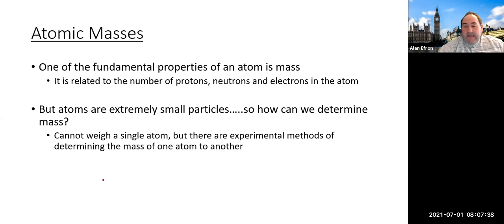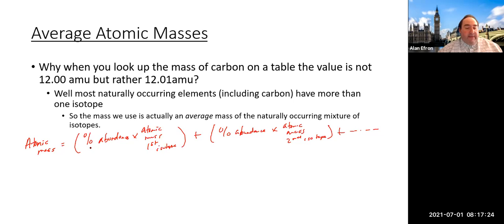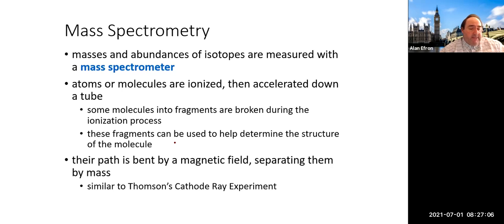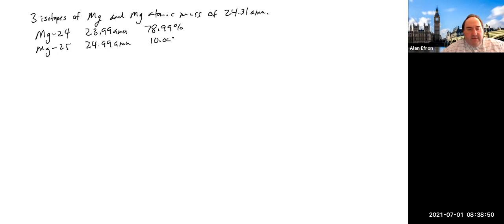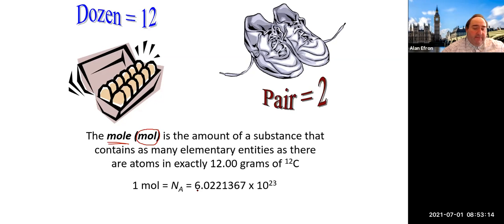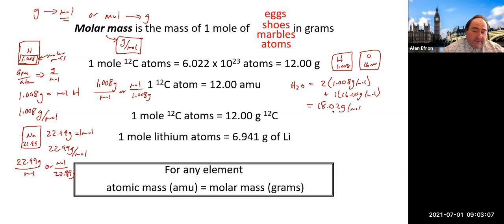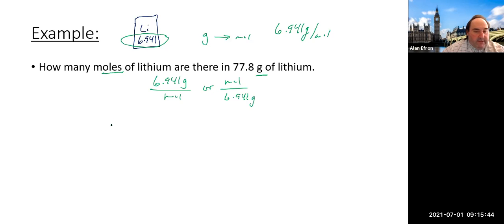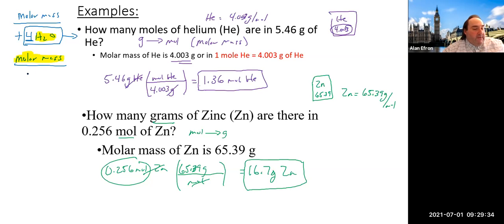Chem 200A Lecture 7/1/21 (Ch 5)